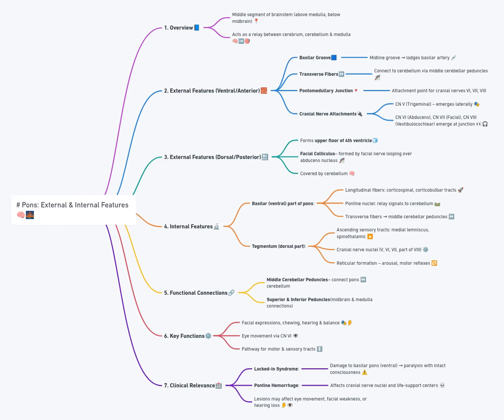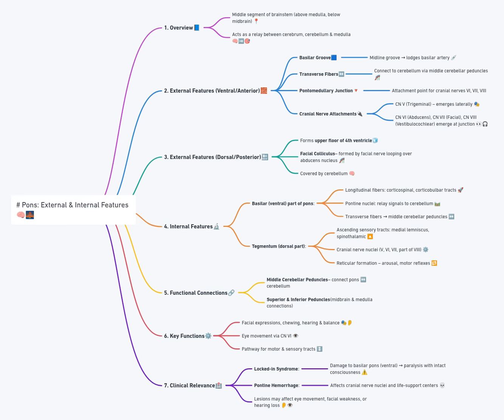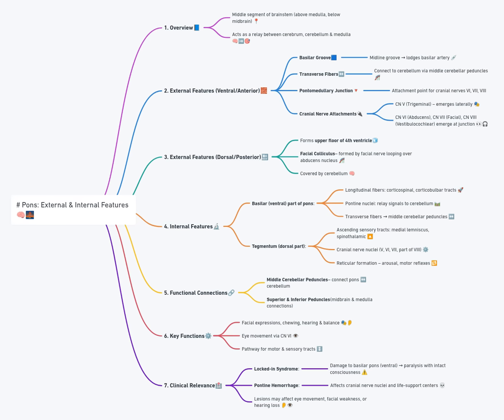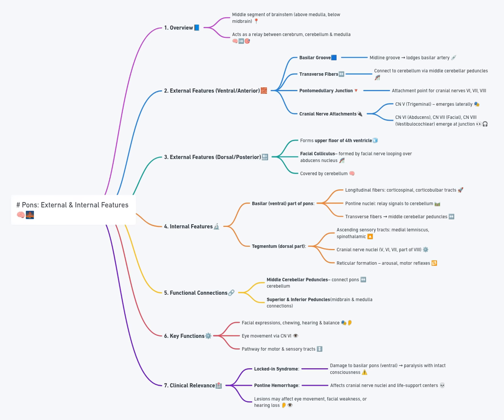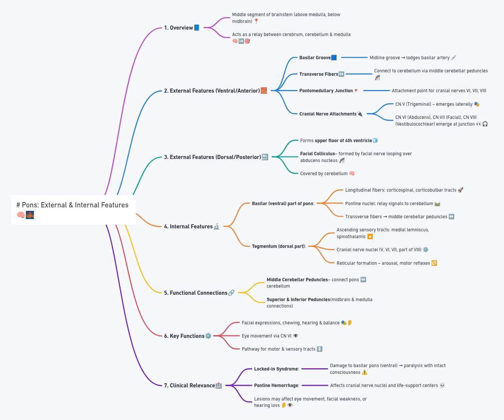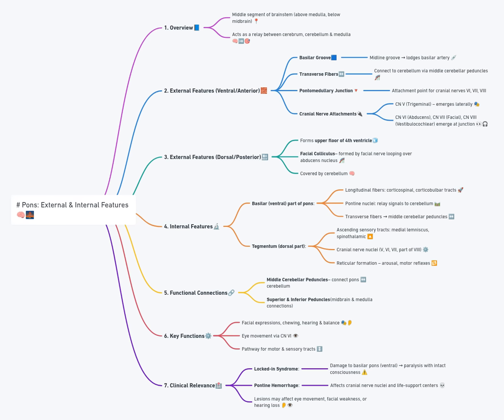Pons Anatomy: External & Internal Features Explained with Mindmap | Ep 11: Neuroscience Series 🧠📘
In this lesson, we break down the external and internal features of the pons, a key part of the brainstem that links the medulla, midbrain, and cerebellum. A colorful mindmap is included to aid understanding and enhance memory retention.

📌 Topics Covered:

* External surface:
  • Ventral (basilar) part
  • Basilar groove and pontine eminence
  • Cranial nerve attachments (V, VI, VII, VIII)
  • Dorsal surface forming part of the floor of the 4th ventricle

* Internal structure:
  • Basis pontis (ventral) vs. tegmentum (dorsal)
  • Pontine nuclei and transverse pontocerebellar fibers
  • Ascending and descending tracts (medial lemniscus, corticospinal)
  • Cranial nerve nuclei of V–VIII
  • Reticular formation

* Functional highlights:
  • Relay center between cerebrum and cerebellum
  • Clinical relevance (locked-in syndrome, pontine hemorrhages)
  • Cross-sectional diagram overview
  • Mindmap for concise revision 🧾

🎯 Best For:

* MD, Nursing, and Neuroscience students
* Board exam (USMLE, PLAB, etc.) prep
* Neuroanatomy practicals & clinical application